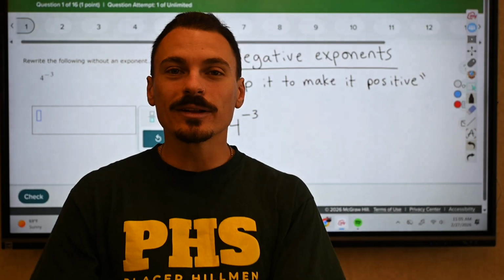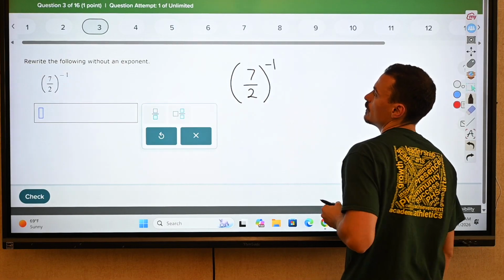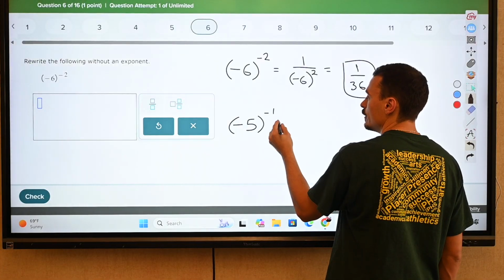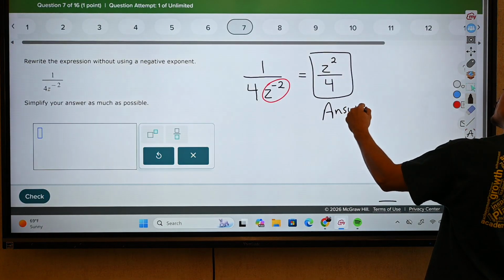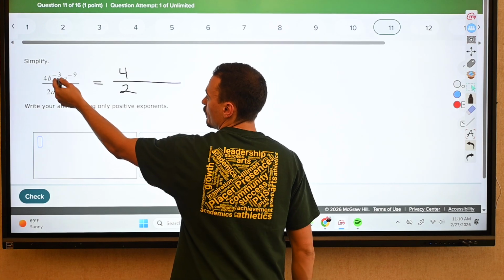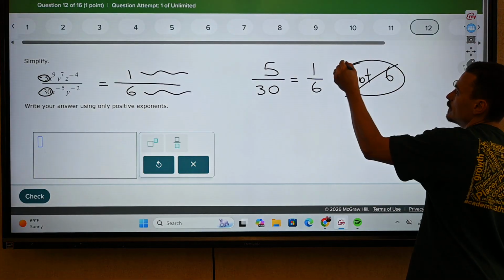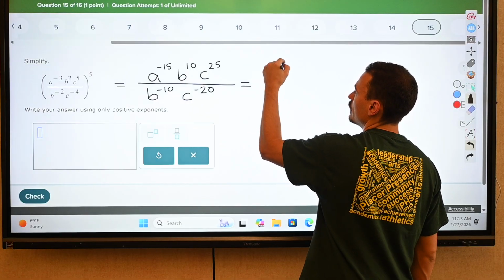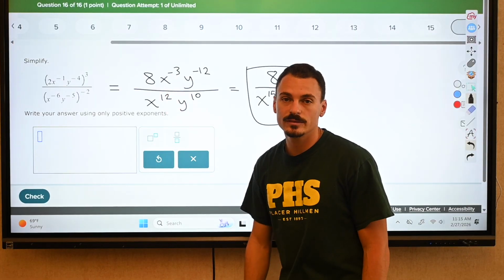How to Deal With Negative Exponents (HW 5 - ELO 2)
In this episode, we explore the following
- negative exponents
- power rule with negative exponents

This is a video for Homework 5 (ELO 2)